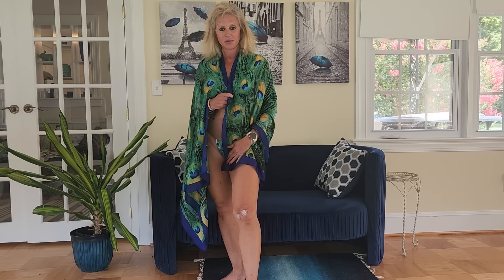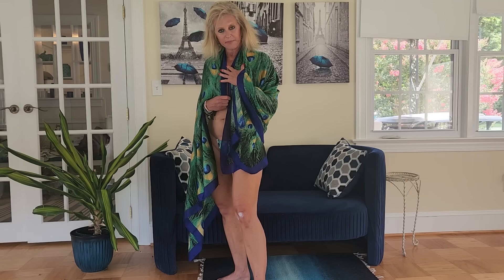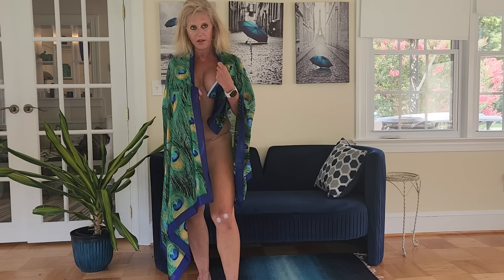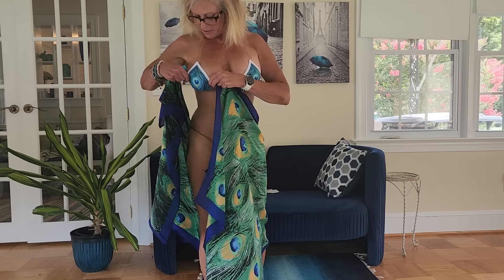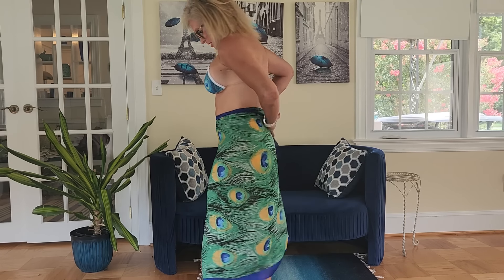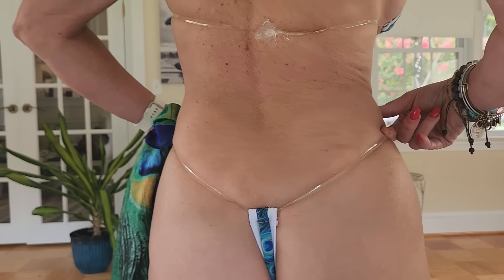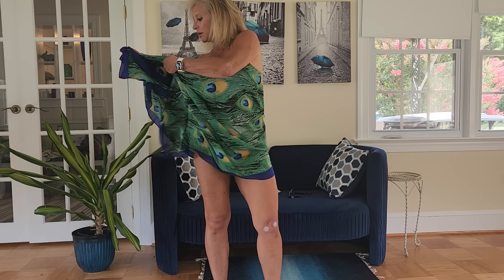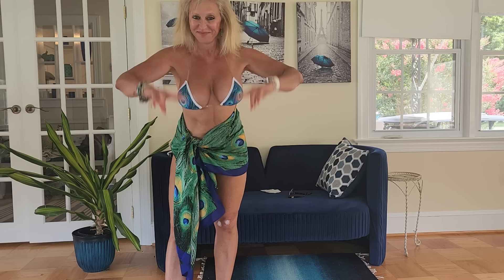🦚Peacock Micro Thong Bikini Brazilian Swimsuit with Transparent Silk Scarf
Today I am trying a peacock scarf and matching micro bikini sent to me which you can find on Amazon at:
🏪Women Silk Scarf Long Large Peacock Feather Print Wrap Shawl Scarves Headscarf   👉👉
🏪Women Sexy Two Piece String Bikini Set Thong Novelty Skull Tie Side Bottom Sexy Swimsuit Fun Cats Bathing Suits 👉👉

I'm passionate about the mature fit lifestyle to live our best life and wear clothes that stil rock at 60. Come join the movement with me to Feel Good 🔷Have Fun 🔷Live well. even in your 60's.

🧘‍♂️Fitness💃Fun💓Forever Young
Mature Fit Lifestyle 🐆
Health, ENERGY & Lifestyle Coach

Fit Nice Over 50 Style & Fashion for all Women.

If you are curious about the patches I wear; find out how I use these Stem Cell Patches